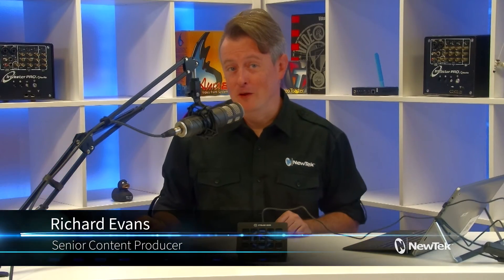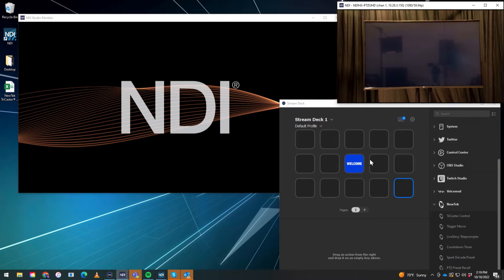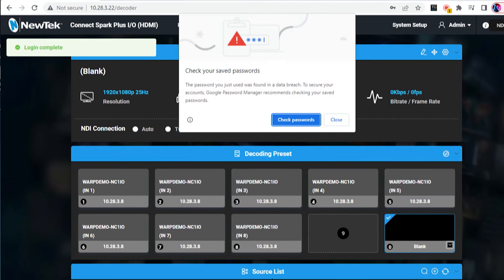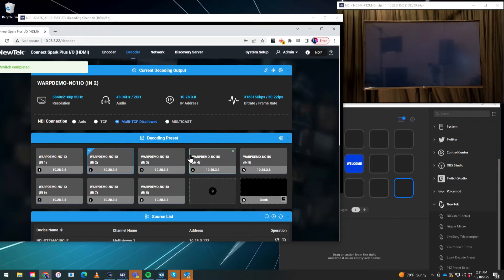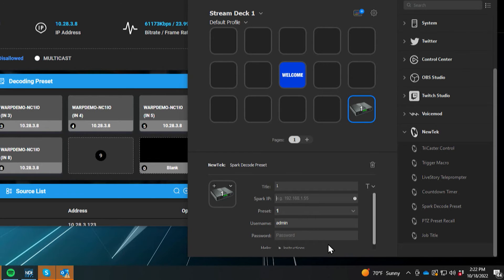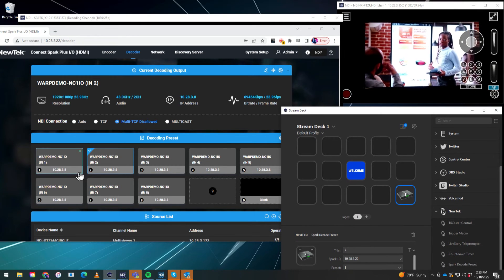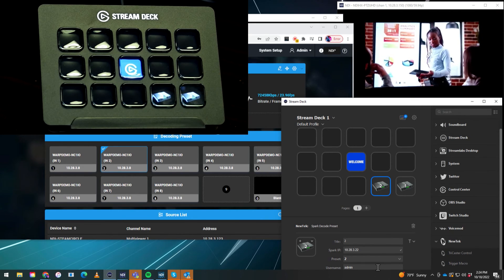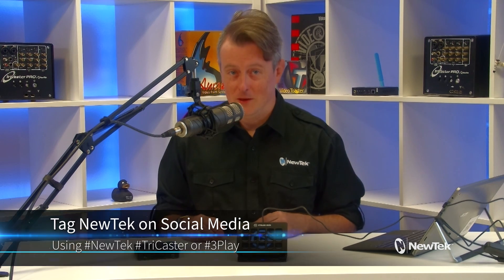Tuesday Tutorial : Spark Decode Presets with Stream Deck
In this video I will show you how to control the Connect Spark Plus IO decoder presets with the elgato Stream Deck.